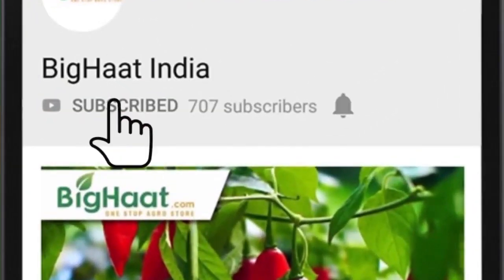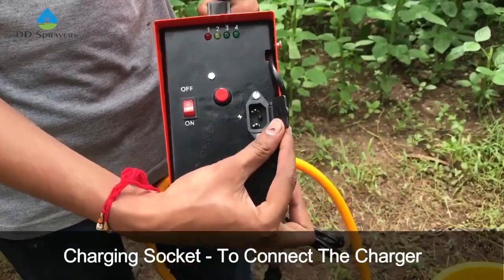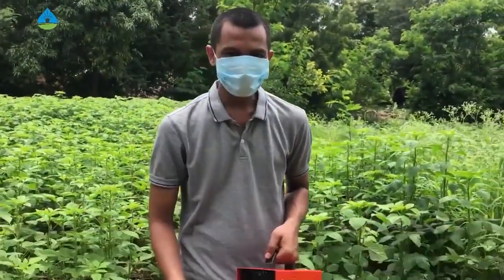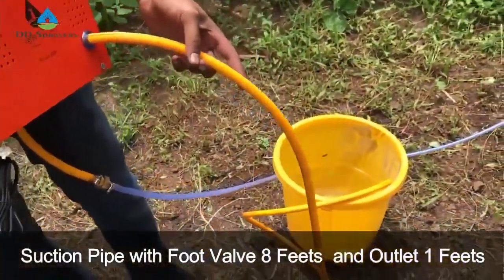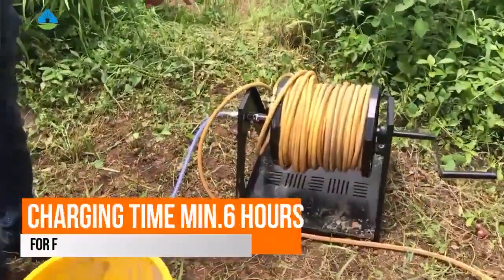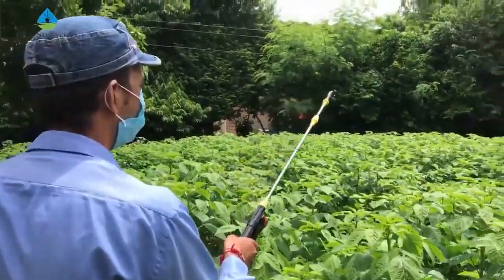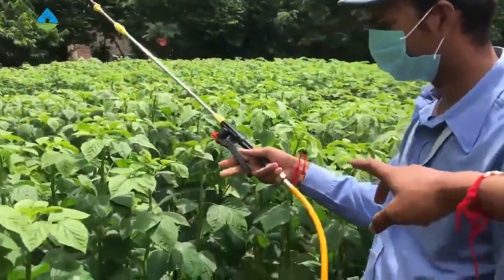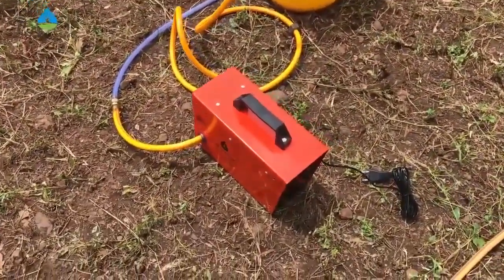battery sprayer sale on bighaat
youtube chanel courtesy-bighaat india
bighaat chanel  mentioned this video under reuse allowed YouTube policy